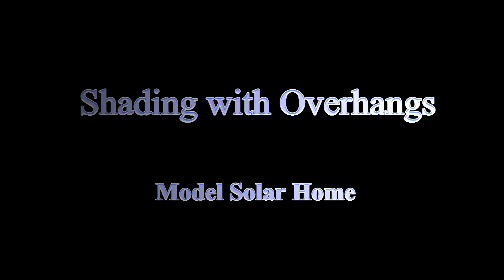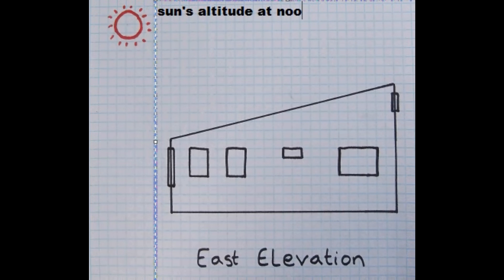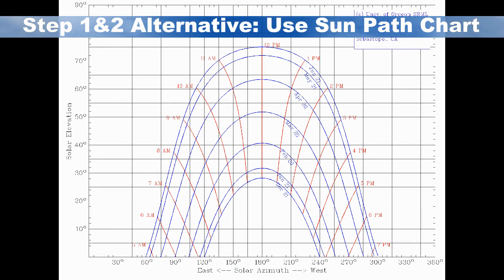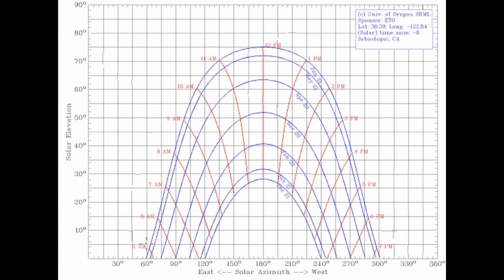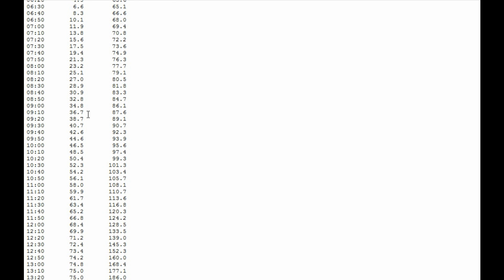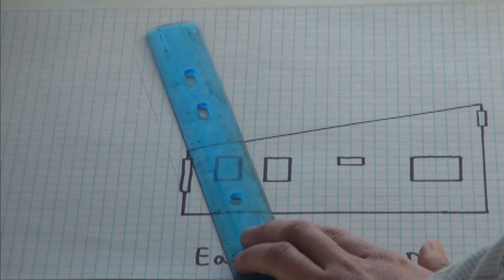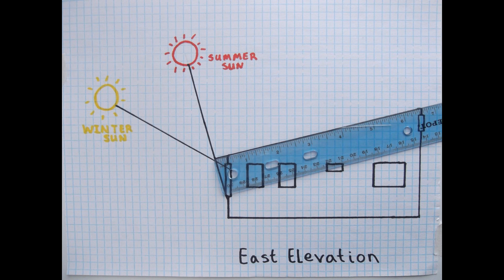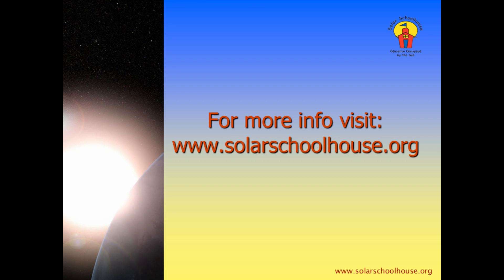Shading with Overhangs - Model Solar Home Project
Tutorial for Model Solar Home project. How to calculate the roof overhang on the south side, to provide shading in the summer, and allow sunlight in during the winter - for a model solar home.  Basic shading strategy for passive solar homes. Reference Your Solar Home Student Guidebook from Solarschoolhouse.org